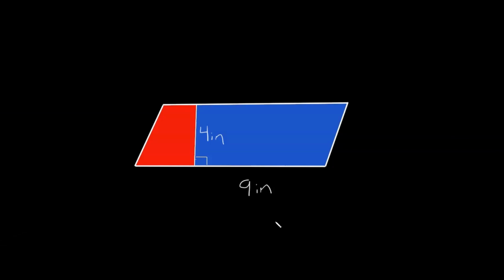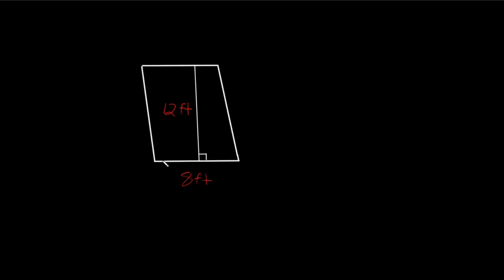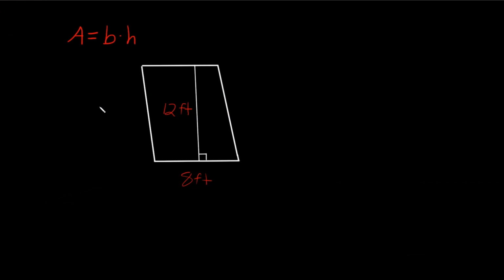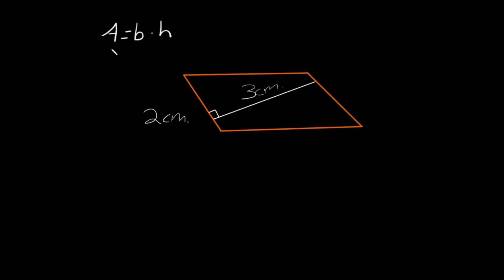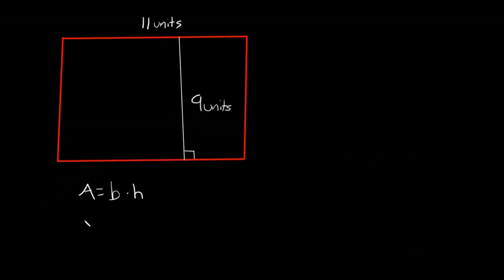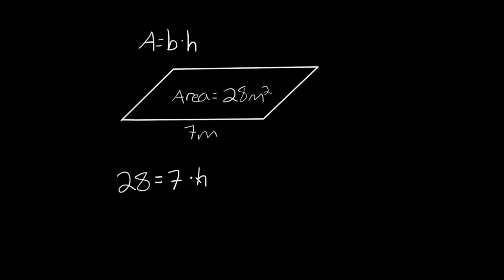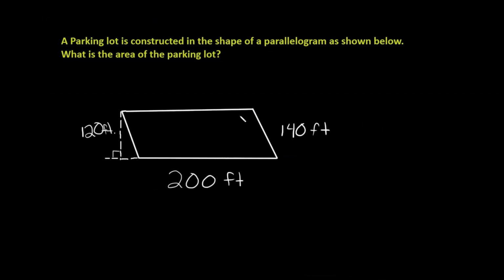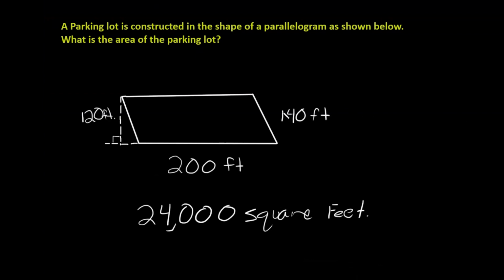INTRODCUTION TO THE AREA OF PARALLELOGRAMS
In this video I explain why we use the formula we do for the area of parallelograms and work through many examples.